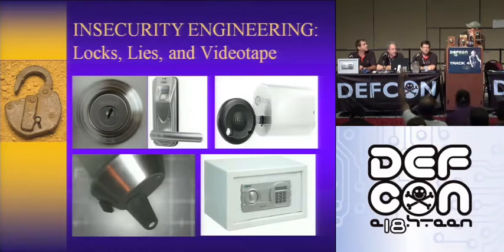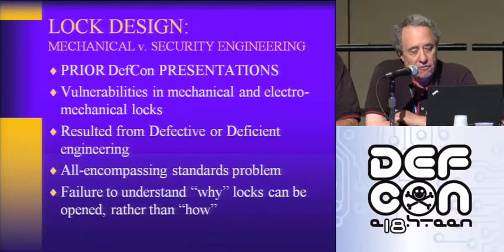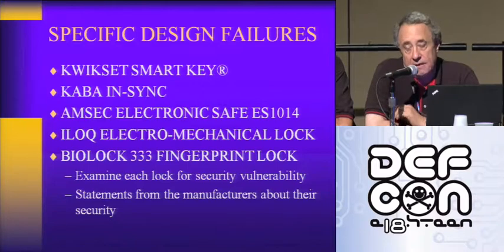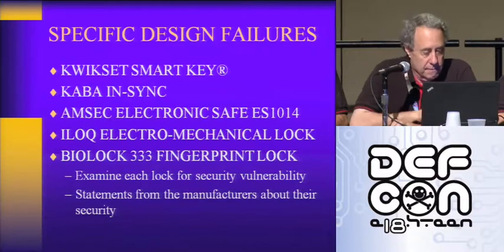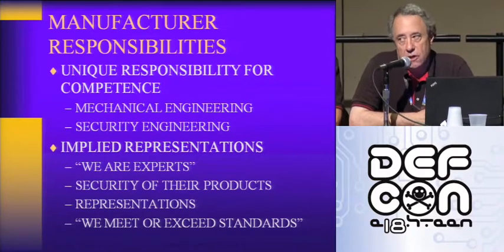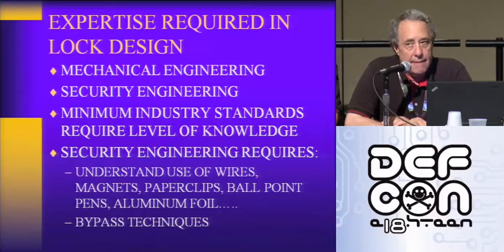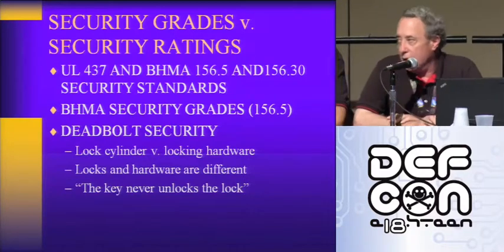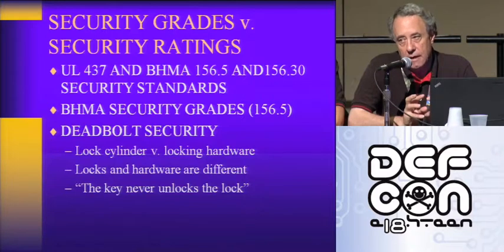DEFCON 18: Insecurity Engineering of Physical Security Systems: Locks Lies and Videotape 1/4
Speakers: Marc Weber Tobias, Tobias Bluzmanis, Matt Fiddler

Many lock manufacturers do not understand the relationship and intersection between "mechanical engineering" and "security engineering" in their products. Typically, design engineers are fairly adept at making things work properly, but often fail to contemplate, conceive of, or identify potential or actual "real world" vulnerabilities in the locks and related hardware that they manufacture. This failure can lead to serious breaches in security, often from relatively trivial attacks by unauthorized individuals, rogue employees, and criminals. It can also result in significant liability upon the part facilities that employ specific security technology, and a failure to comply with regulatory requirements.

Issues stemming from insecurity engineering are compounded by intended or unknowing misrepresentations by lock manufacturers about the security of their products. These statements by manufacturers are often relied upon by consumers, commercial enterprises, and the government sector in the decision-making process involving the purchase of security hardware. Ultimately, security relates to both the protection of people and assets, and to liability. Thus, it is imperative that security professionals understand the interrelationship between standards, hardware design, and real-world threats. Marc Tobias, Tobias Bluzmanis, and Matt Fiddler have significant experience and track record in analyzing, discovering, and exposing real-world threats in security hardware. In this presentation, they will address these issues.